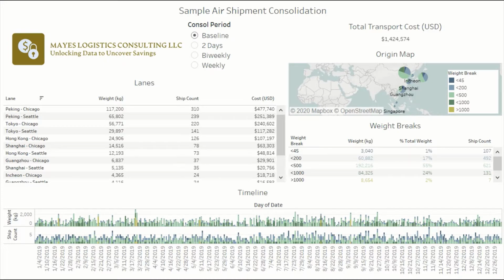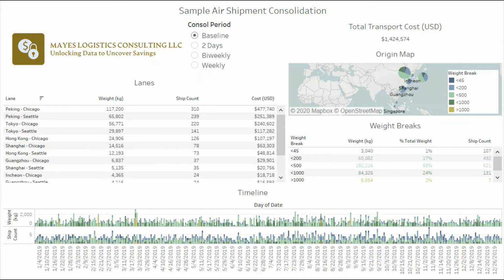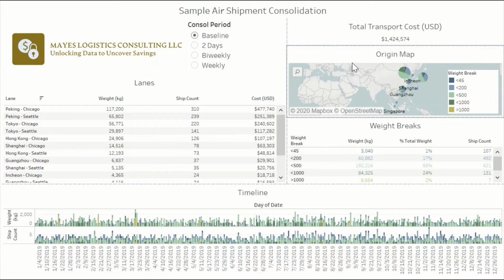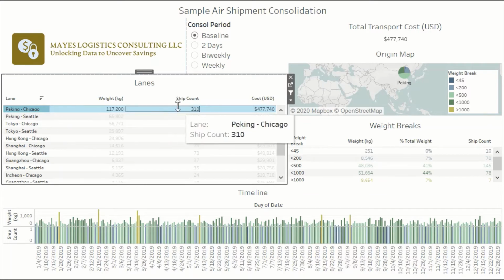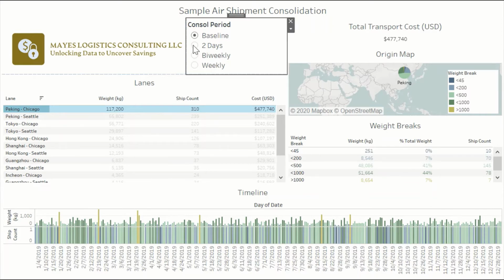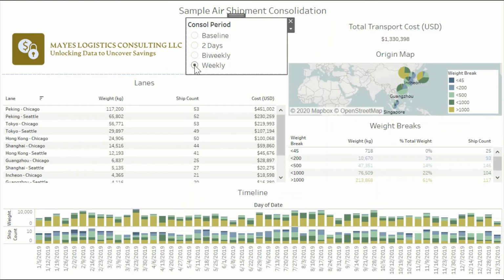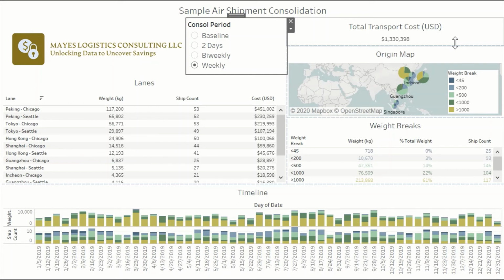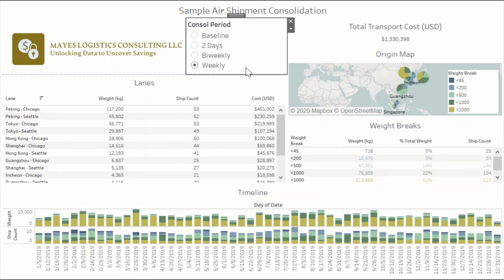Uncovering Air Shipment Savings Using Logistics Models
In this video, we discuss how to use logistics modeling scenarios to uncover cost savings in an inbound air transportation network with origin ports across Asia.

To click around on the dashboard yourself or read more about uncovering savings in your supply chain transportation network, go the following link on the Unlocking Data in SCM blog: